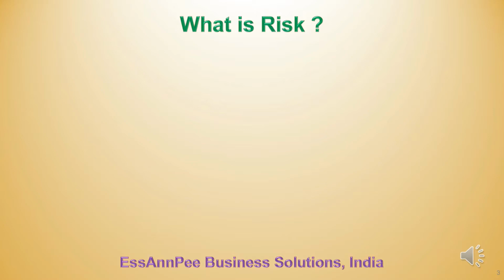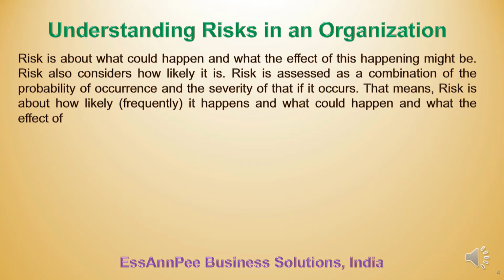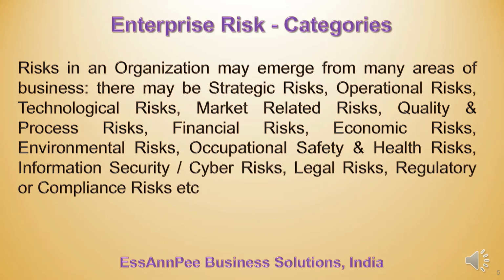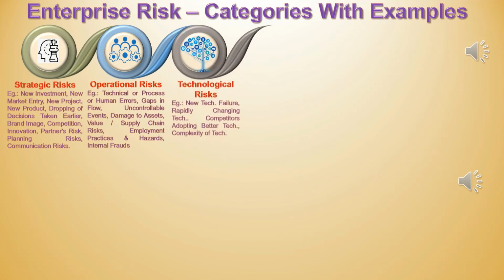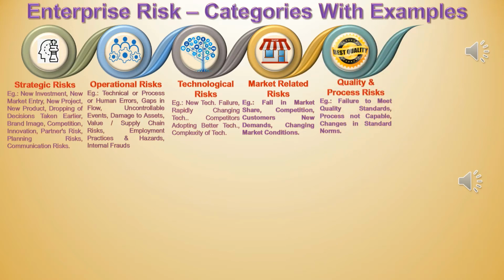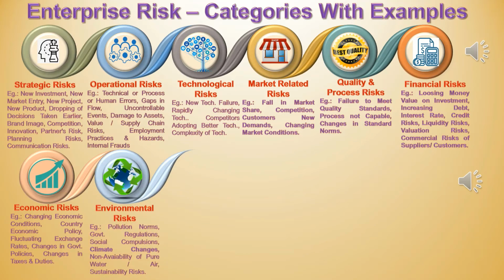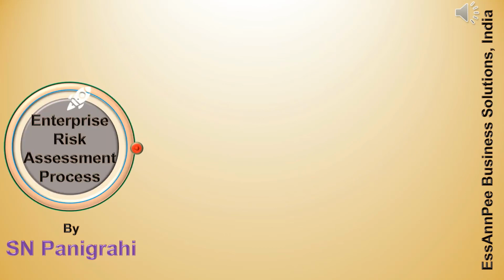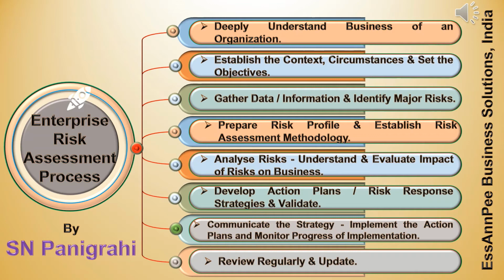Enterprise Risk Assessment (ERA) by SN Panigrahi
Enterprise Risk Assessment (ERA),
A Pro-active Measure to Establish Strategic Priorities &
To Tackle Key Business Risks